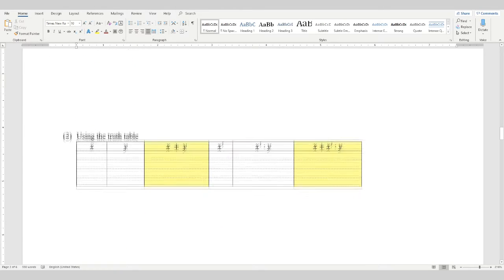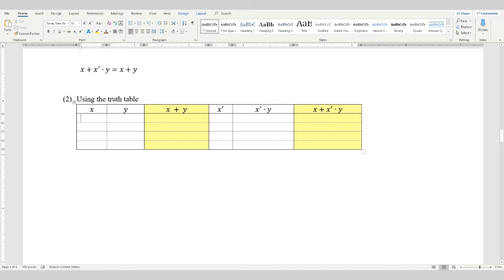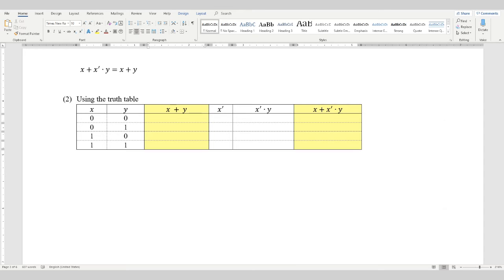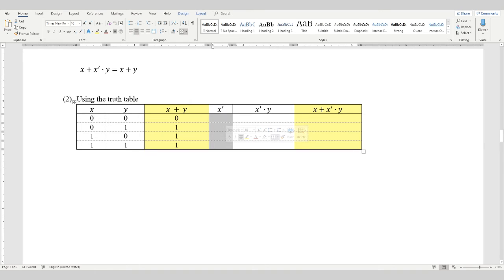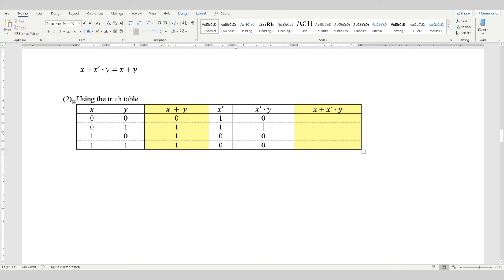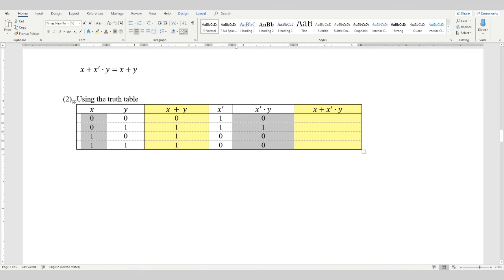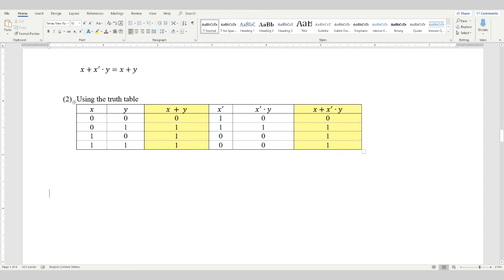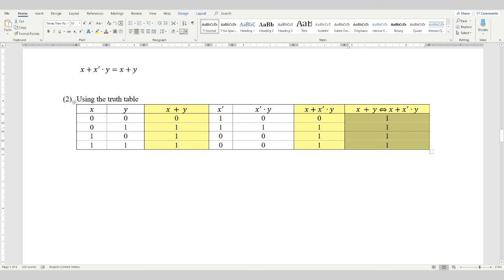MAT 2570 - Section 8.1 - Ex. 2b